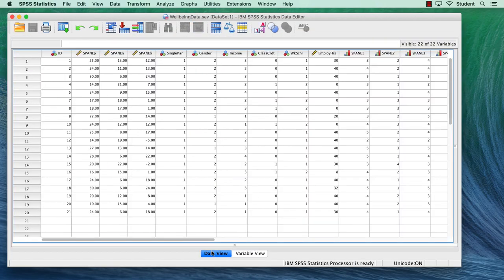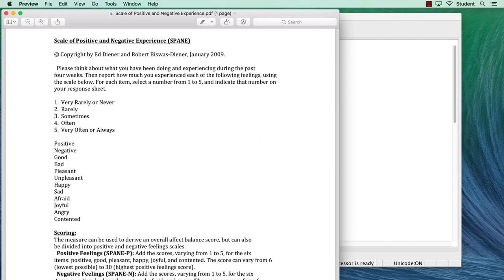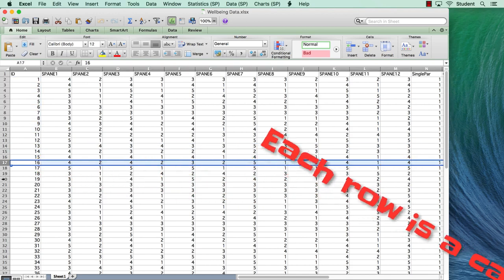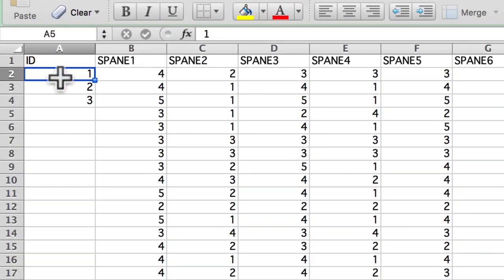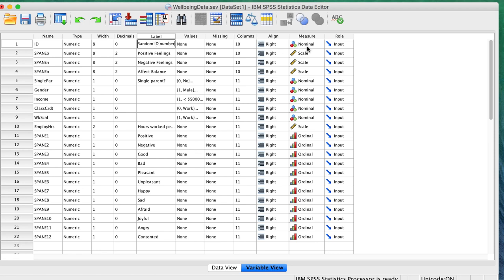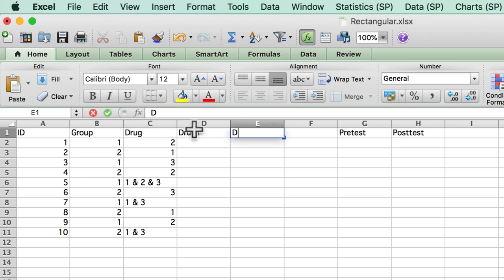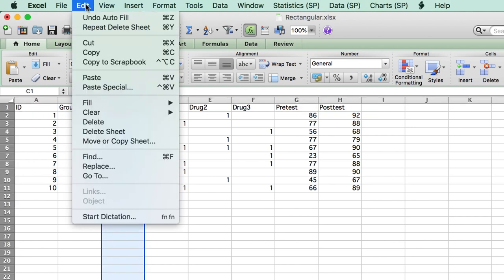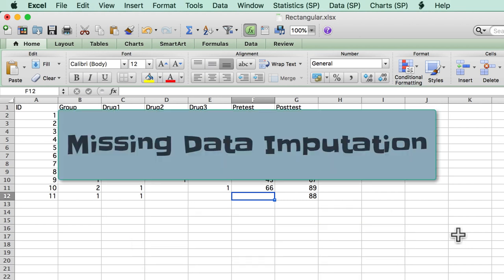How to Structure Data for Import into SPSS - Rectangular Data (Ep.4)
If you plan to analyze data in IBM® SPSS® Statistics, your data must be organized and structured in a specific way. This is incredibly important information, especially if you will be collecting data in Excel then later importing it into SPSS for analysis. Planning ahead can save you hours of time and effort because if your data are not rectangular, you cannot import them into SPSS. Learn this information before you begin data collection so that your project will go smoothly.
  Link to a Google Drive folder with all of the files that I use in the videos including the Bear Handout and StatsClass.sav. As I add new files, they will appear here, as well.